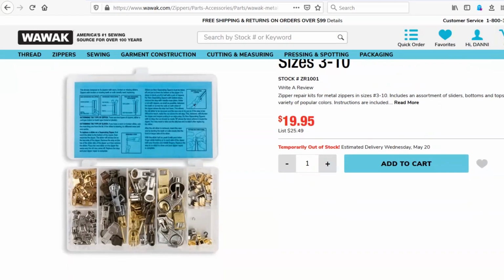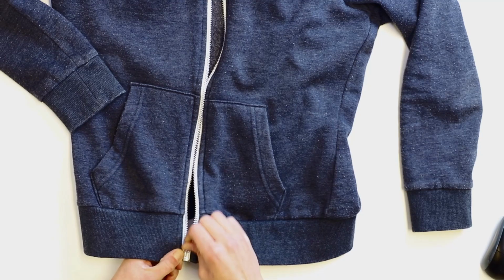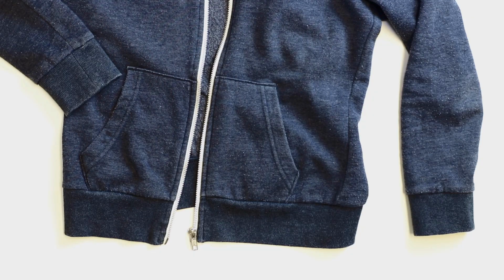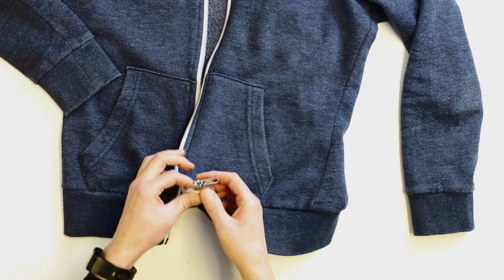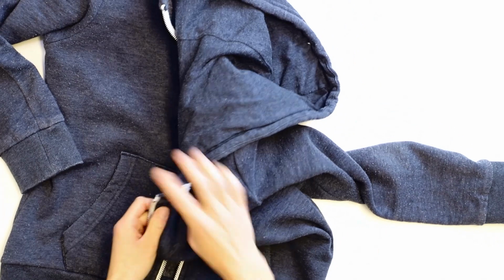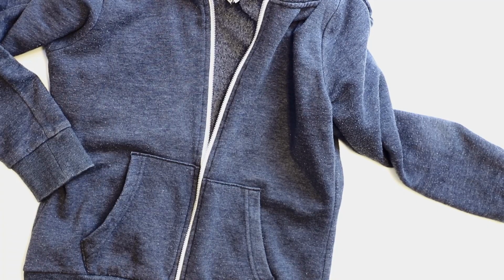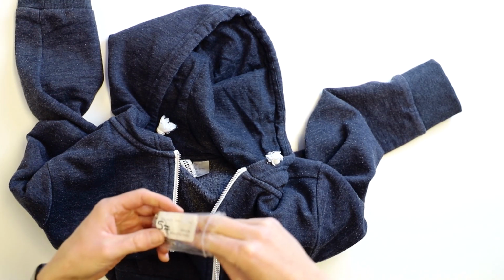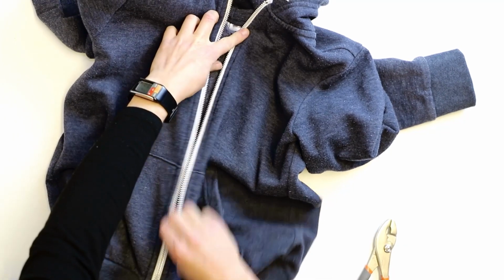How to Replace a Jacket/Hoodie Zip Slider - Fix a Missing Zipper Pull - Repair a Zipper That Splits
This tutorial will show all the steps and tools needed to replace a missing or damaged zipper slider, or how to fix a zipper if it splits when you zip it.